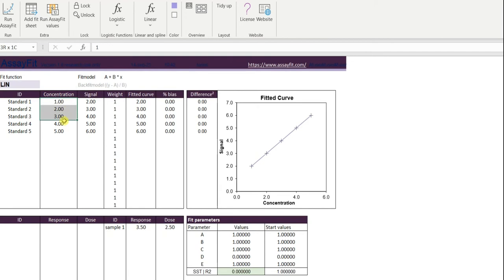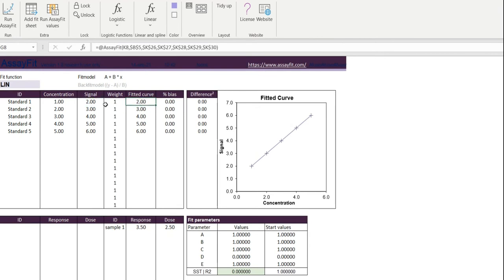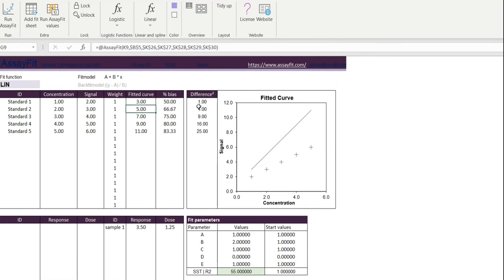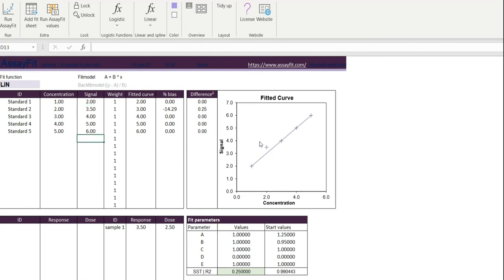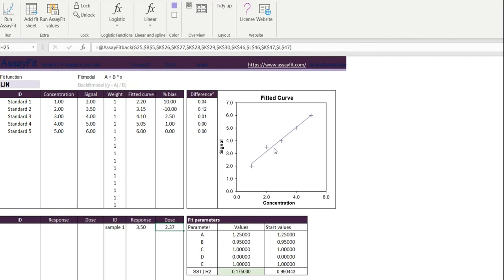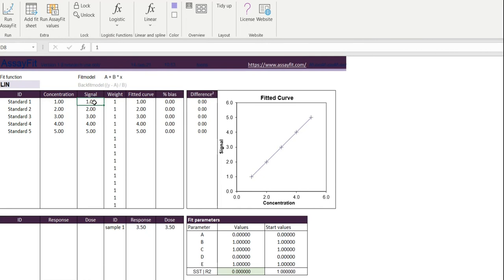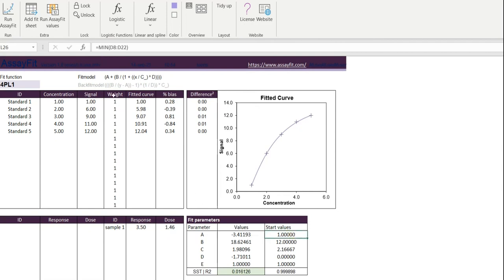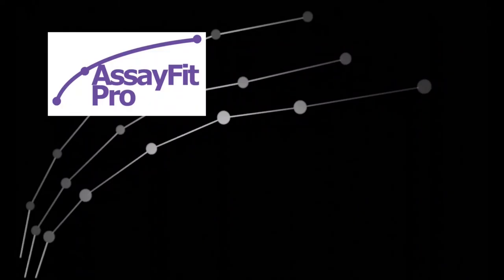AssayFit Pro Curve fitting basics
This video explains the basic concepts of curve fitting for laboratory assays. How laboratory test results are compared to standards. How from this a result can be calculated. This is explained by plotting the standard curve in a graph and showing how a function would fit the data points. The sum of squares optimisation is explained. Also fitting to a non linear four parameter function is described.